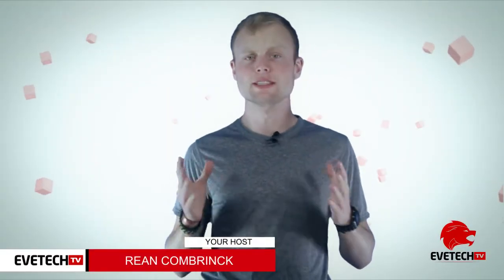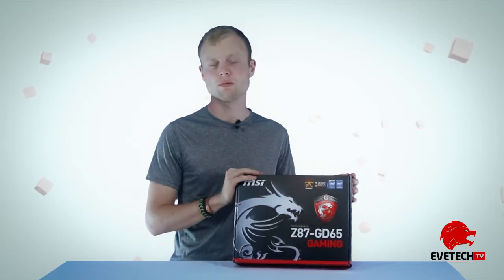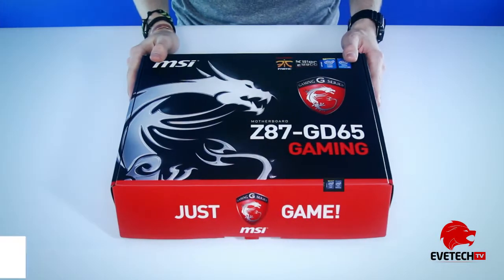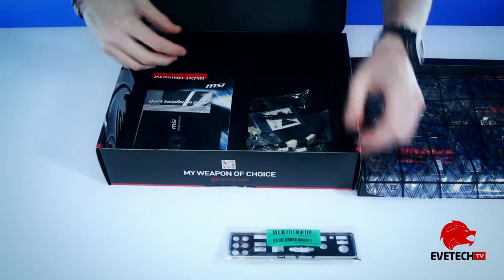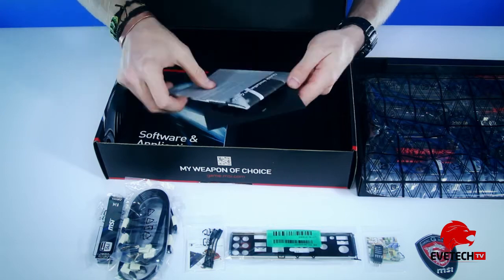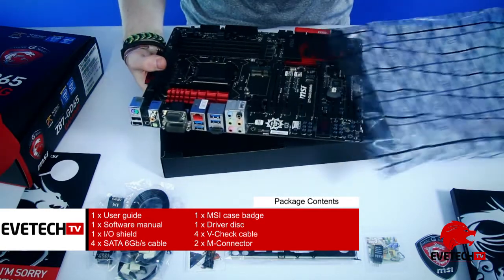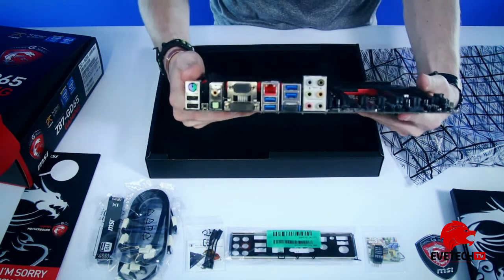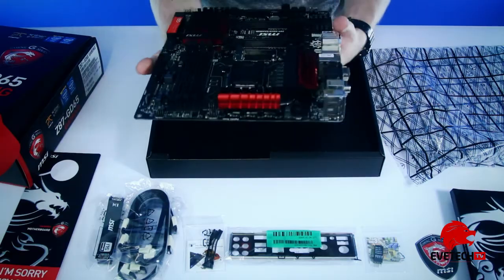MSI Z87 GD65 Gaming Intel Motherboard Overview & Unboxing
Just game

MSI gaming motherboards are designed with your skills in mind. See your enemies quicker, hear them better, respond faster, score more, and be on top of your game with MSI gaming motherboards. Backed by the imposing looks of MSI's dragon, each motherboard is an engineering masterpiece tailored to gaming perfection.

The MSI gaming motherboard Z87-GD65 is based on the new Intel's Z87 Chipset and is compatible with Intel LGA-1150 Haswell processor. Intel's Z87 Chipset offers native support for USB 3.0, SATA 6GB/s and support for Quad-Read speed SPI Devices. The platform would consume lower TDP, Idle and S3 power inside a smaller package (22x23mm FCBGA). Manageability and security is significantly enhanced with next gen Intel vPro and Intel identity-protection technology. Improvements to Intel's already implemented RST (Rapid Storage Technology and optimization's to the SSD performance have also been carried out.